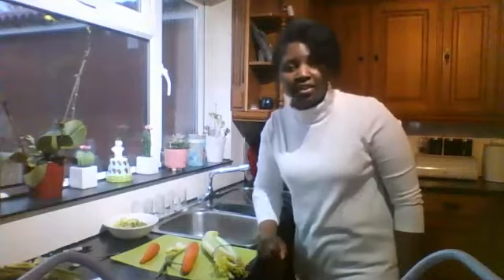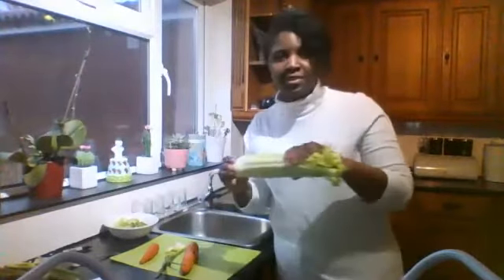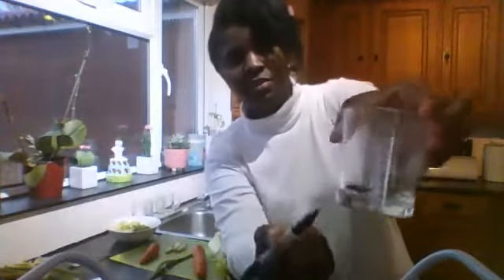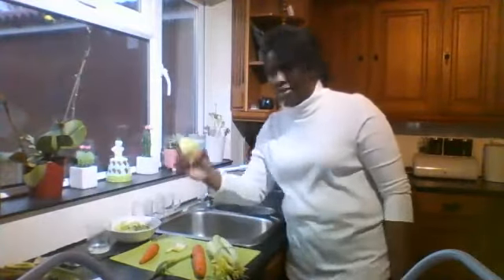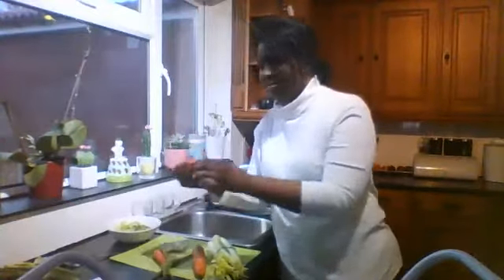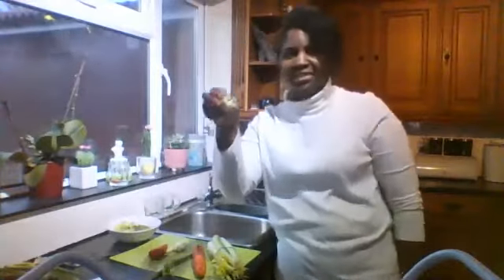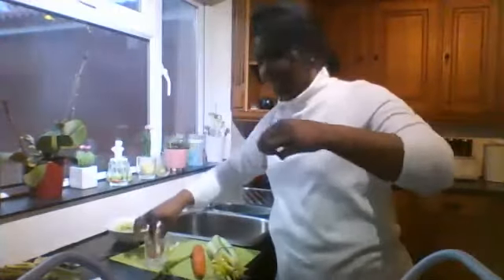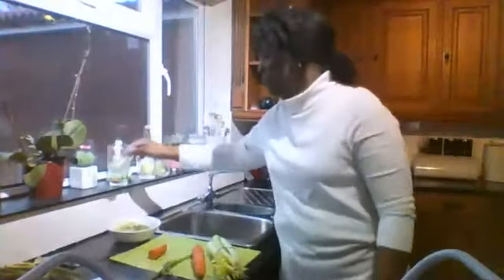Reception -Monday 11th January- Free flow challenge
Today we will be planting our leftover vegetables. We have heard that vegetables will grow again if we plant them even after they have been cut. We will be investigating if this is true and which vegetables it applies to. Remember to keep looking after your vegetables and checking them every-day.